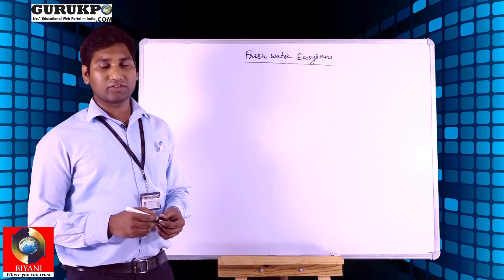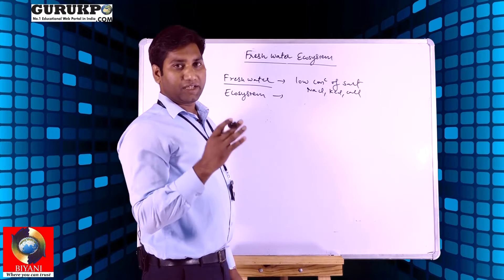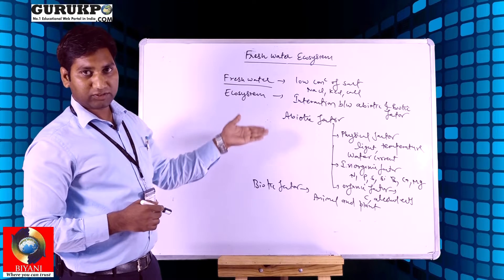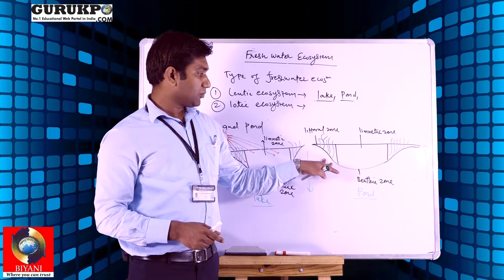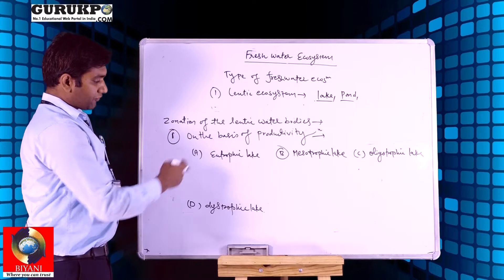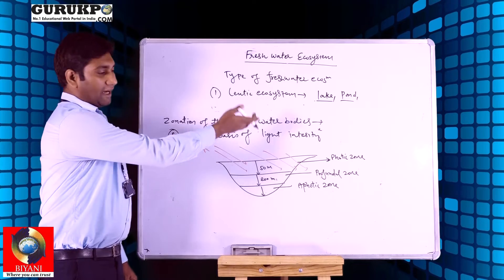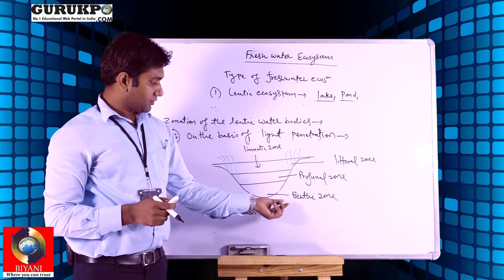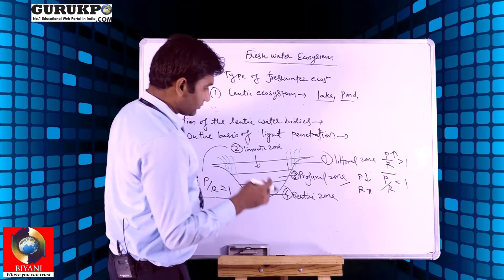Fresh Water EcoSystem (B.Sc)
Dr Bhoopendra Verma Assistant Professor Biyani College Explained about fresh water ecosystem which latie water bodies and zonation.

The Basics of Freshwater
Aquatic Ecosystems
Freshwater life zones
freshwater ecosystem facts